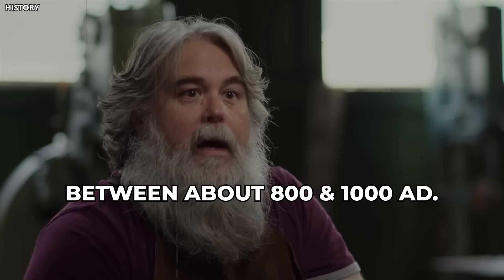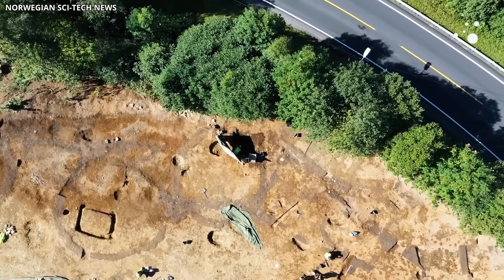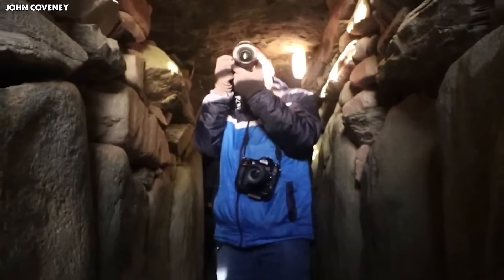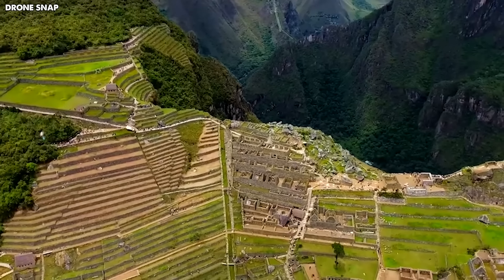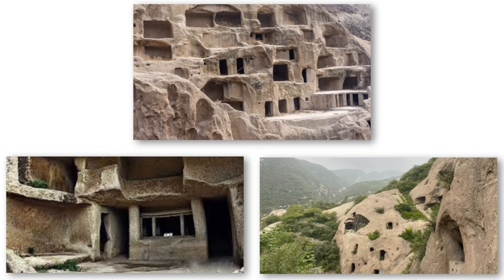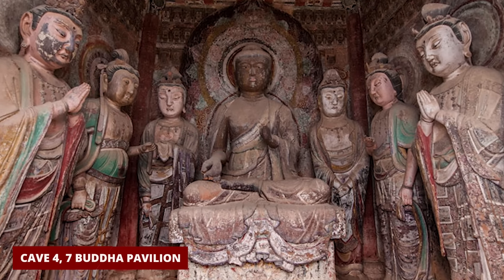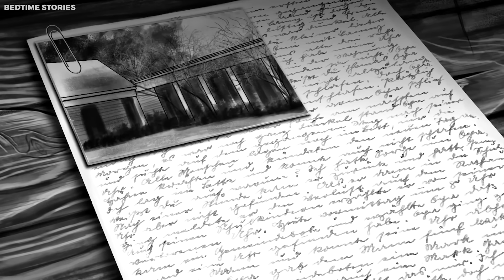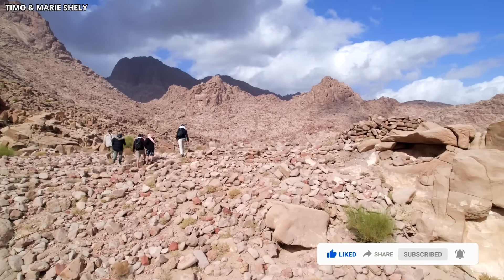Drone Reveals Something Chilling Flying Over a RESTRICTED Area...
In the vast expanse of China's Taklamakan Desert, a drone stumbled upon a hidden valley, revealing an astonishing sight. In 2021, a team of adventurous archaeologists made a remarkable find - a treasure trove of remarkably preserved artifacts dating back to the bustling days of the Silk Road. This discovery provides a glimpse into the vibrant trade routes that once linked the East and West, transporting not just silk but also precious spices, gold, and captivating tales across continents. Yet, this is just the beginning; within the valley lies a wealth of untold mysteries waiting to be uncovered, accessible only through the lens of a drone. Join us as we embark on an expedition to unveil the countless forbidden secrets hidden within this ancient desert landscape.

Have you ever heard that nature can have its own ticking clock? There's a river that shows just how puzzling nature can be. This river sits at the bottom of a steep hill, close to a small town called Afton in Wyoming. It's known for being the biggest rhythmic spring around - people often call it the 'intermittent spring' or the 'breathing spring.' Imagine this: a large body of water that magically starts and stops its flow every 15 minutes, just like clockwork. Now, that might sound surprising to you, and rightfully so. But when we dive into the science behind it, it gets even more interesting – yet it's quite straightforward.

Let’s try a simple experiment that can help explain this phenomenon. You'll need a thin pipe or maybe just a bendy drinking straw, along with two bowls or containers. Make sure one is taller than the other. Now, fill the taller one all the way up with water. Take your pipe or straw, cover one end with your thumb, and place the other end into the water-filled container. Then, hold the covered end over the lower, empty container and let go of your thumb. You'll see the water travel up and over into the lower container. This might seem magical, but it’s the same basic principle that’s happening with our mysterious spring.